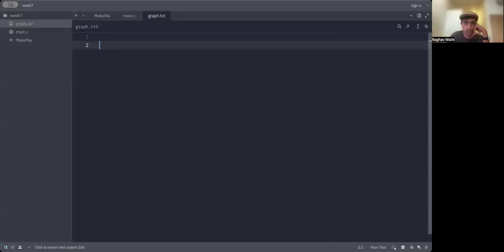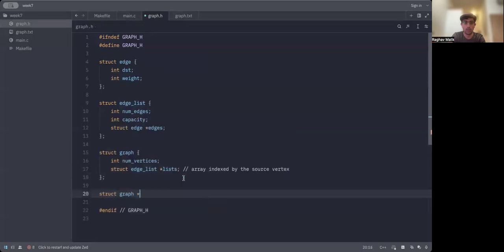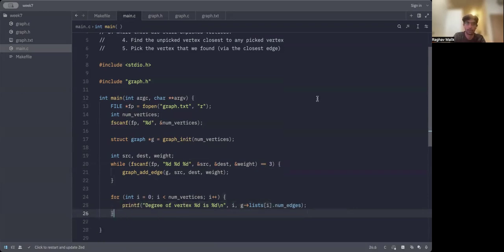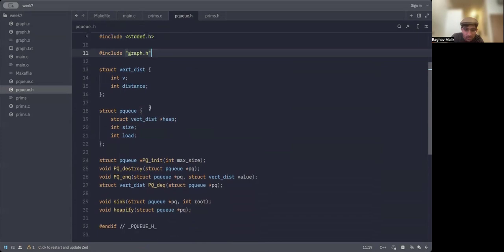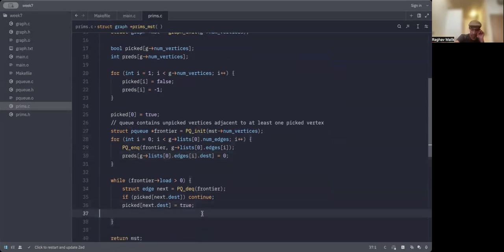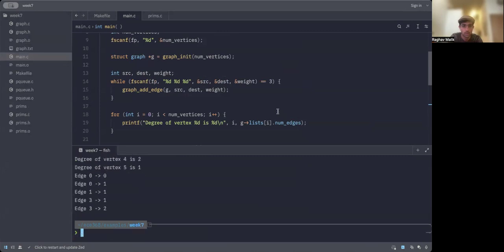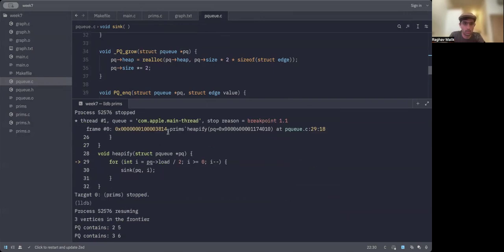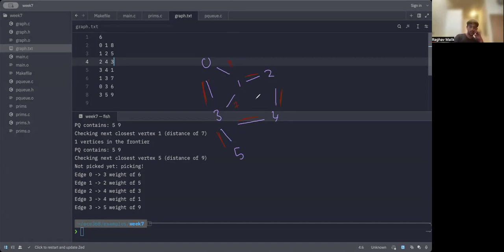ECE 36800: Live Coding: Prim's Algorithm